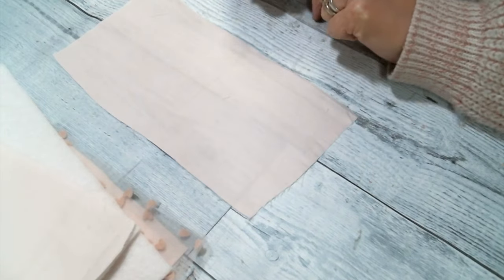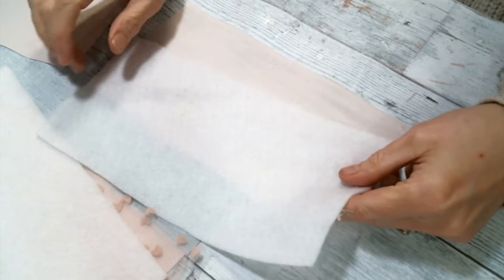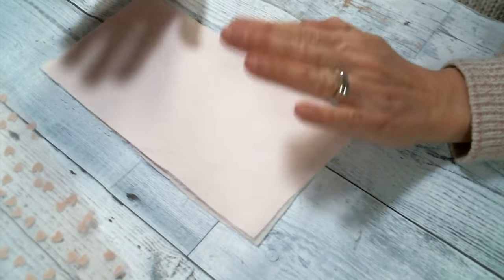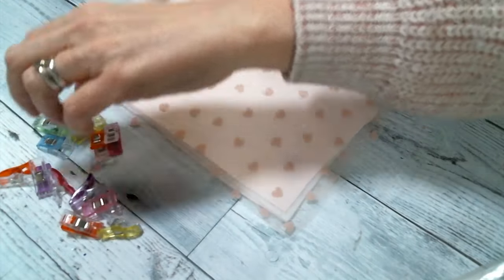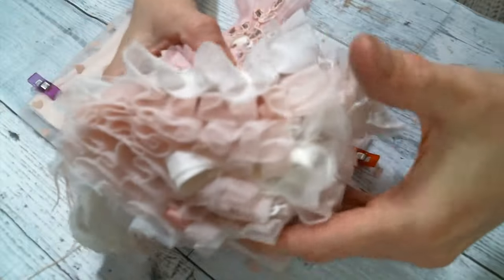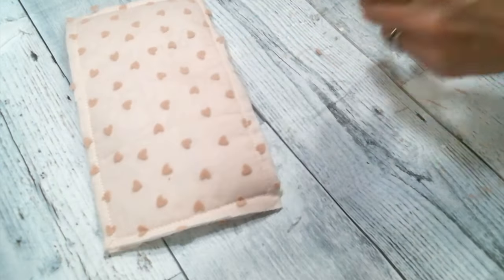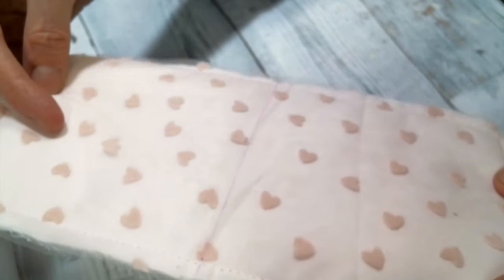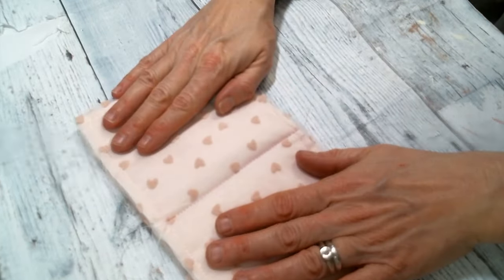Making a Fabric Book Base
Friend Mail:
104 Silvernoggin ln